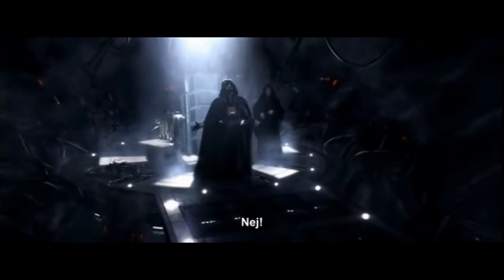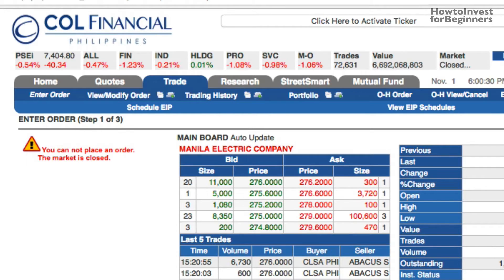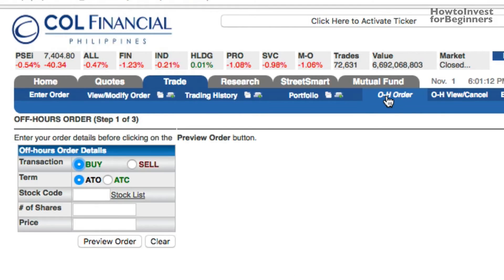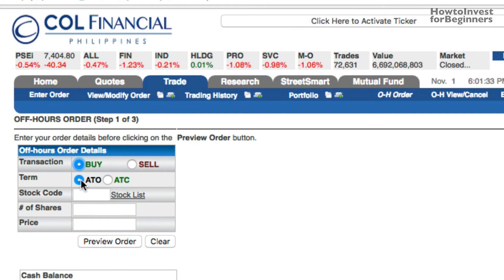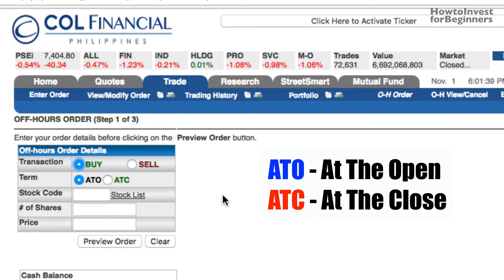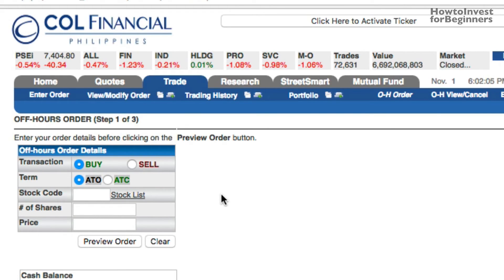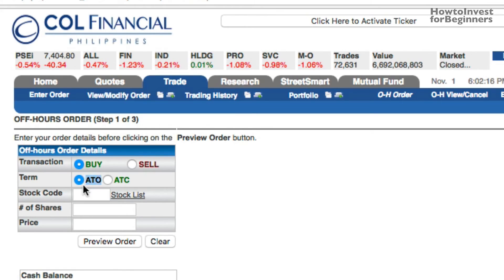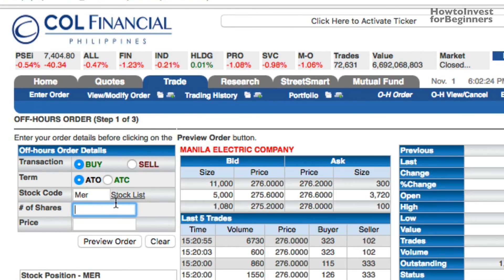Market Closed? How to Buy Stock in COL Financial- HOW TO INVEST FOR BEGINNERS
This video will teach you how to buy stocks even if the stock market is closed. Saturday, Sunday, Holiday? No problem!

-howtoinvestforbeginners